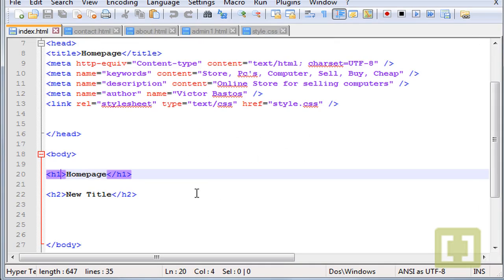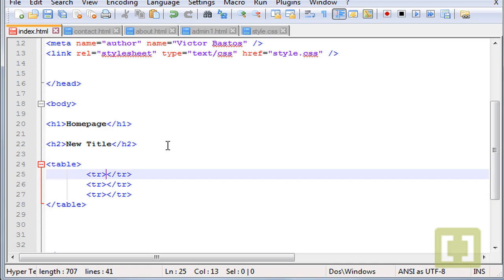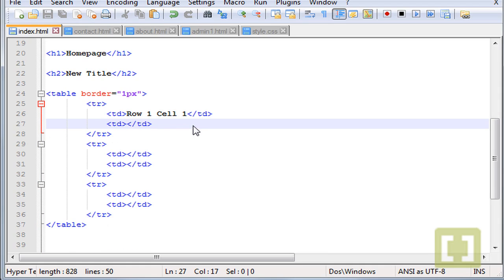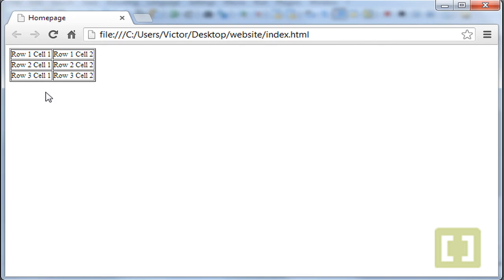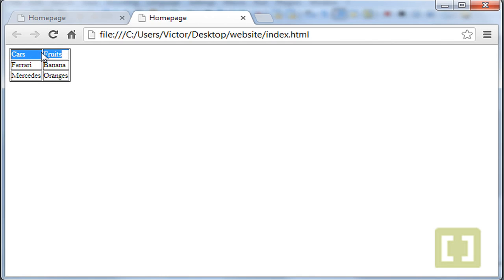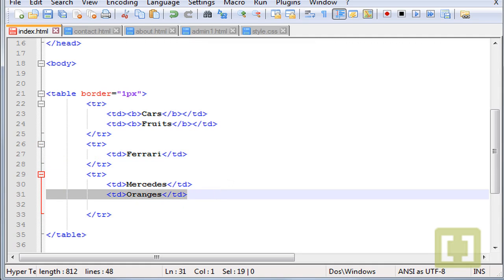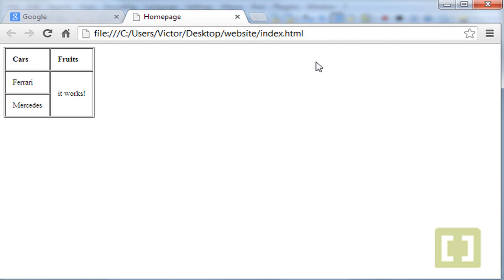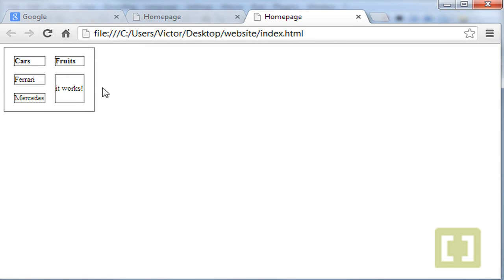HTML AND CSS PART11 Tables, Cellpadding and Cellspacing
Tables, Cellpadding and Cellspacing of a website or webpage to attract customers